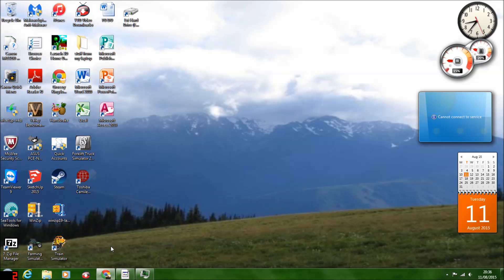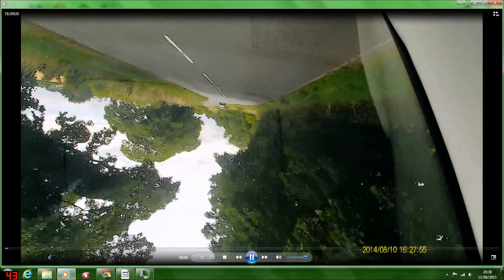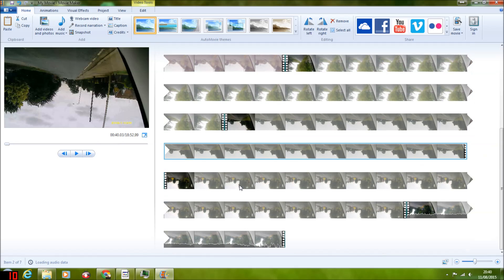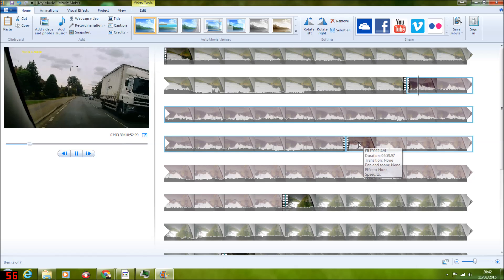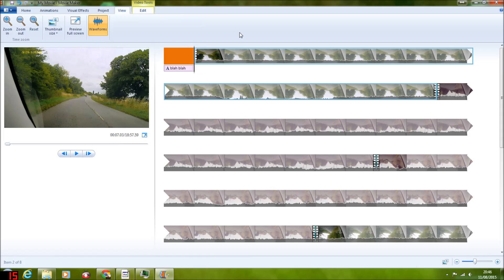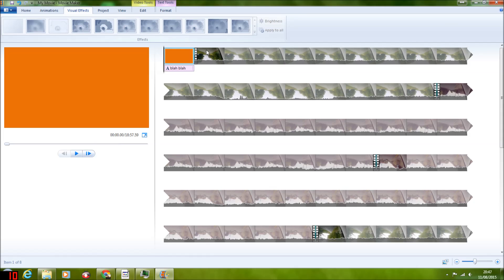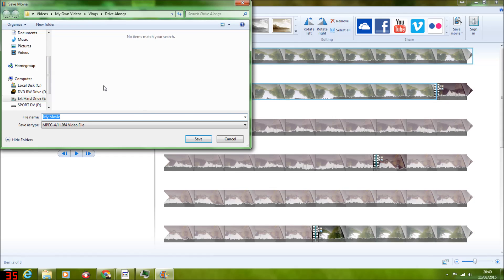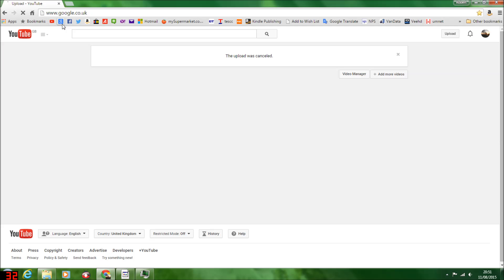How to make a video using Windows Media Player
here i show you how to make a video from the very start of the process. Windows Media Player is an interesting program with many possibilities, but i personally would invest in better.